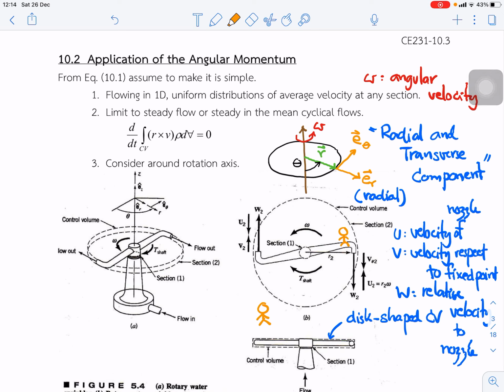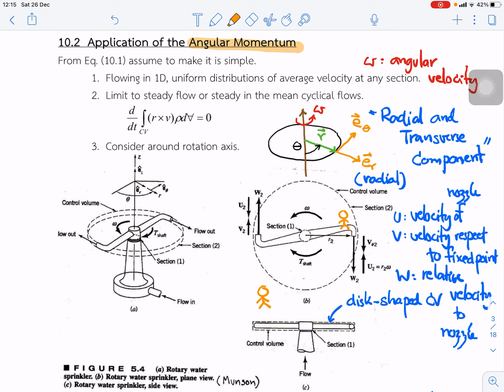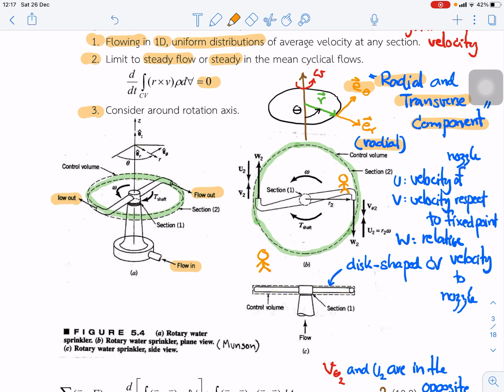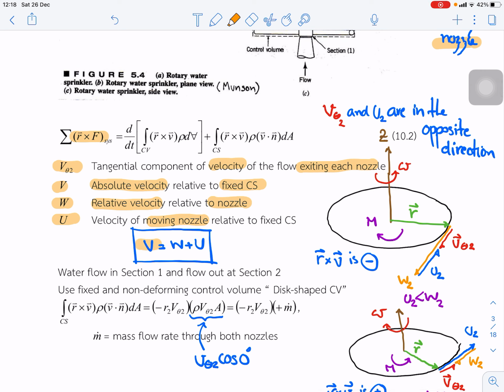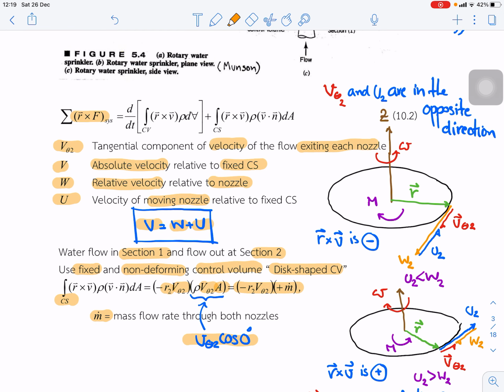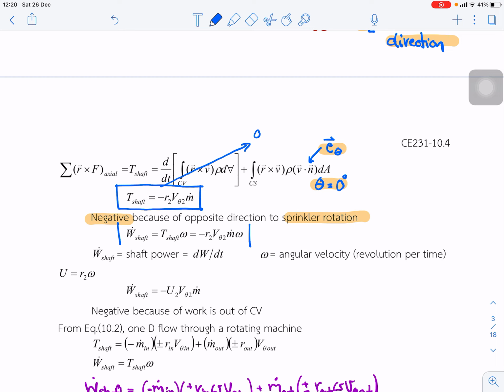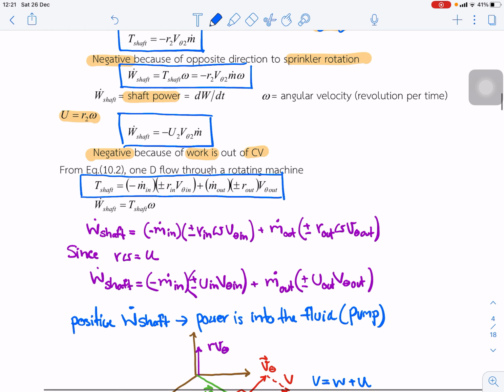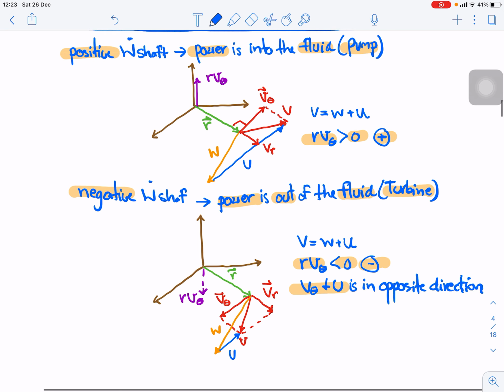Lect. 10-3 Hydraulic